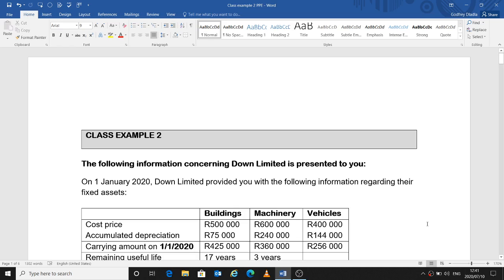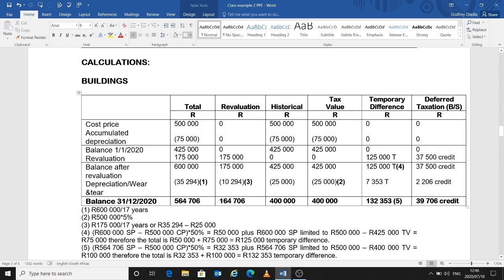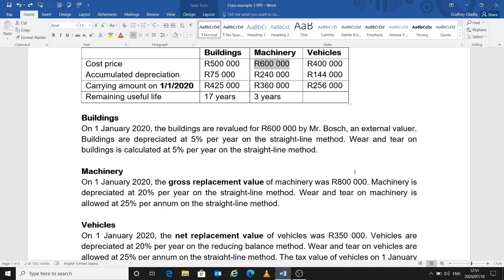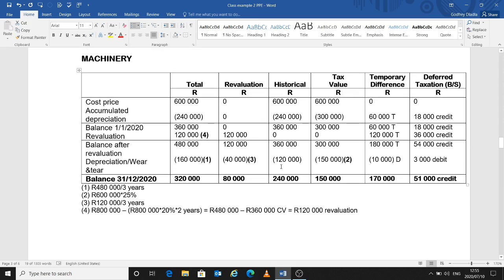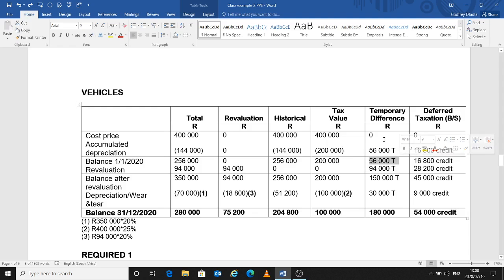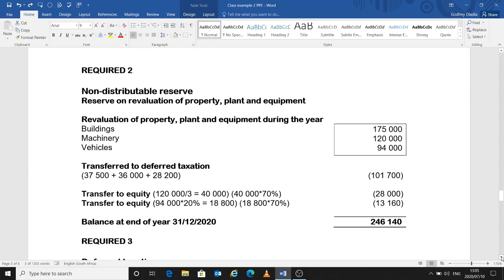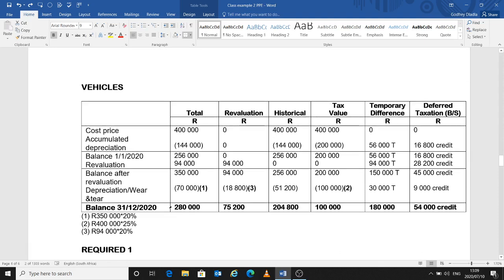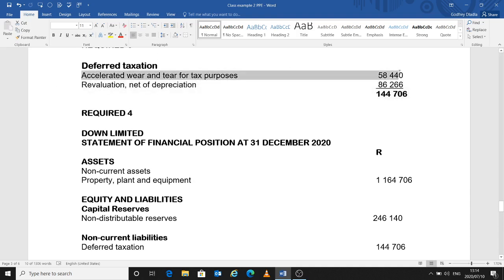Class example 2 video